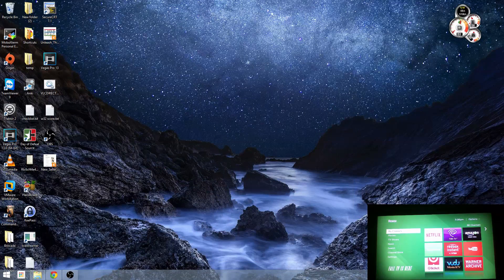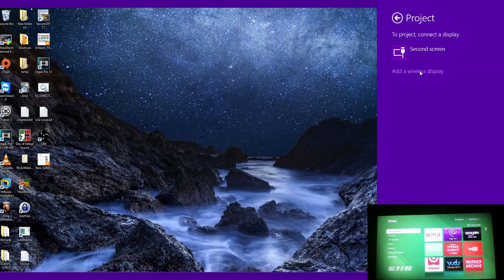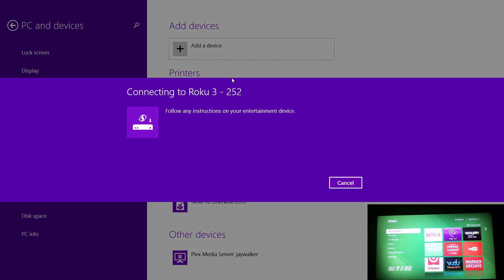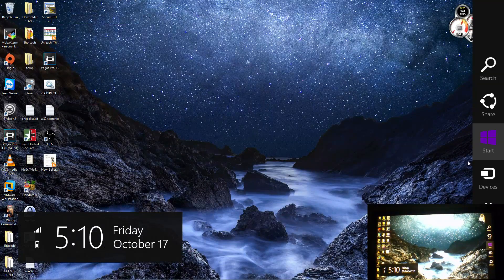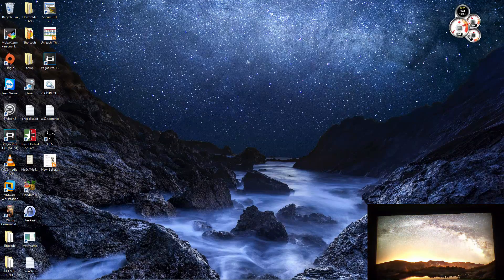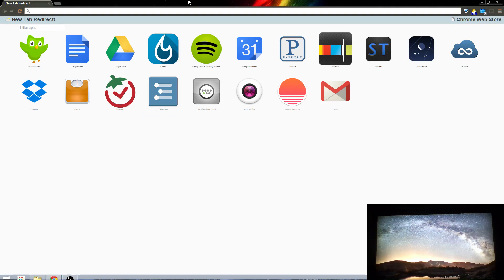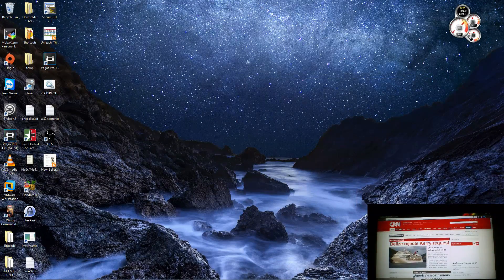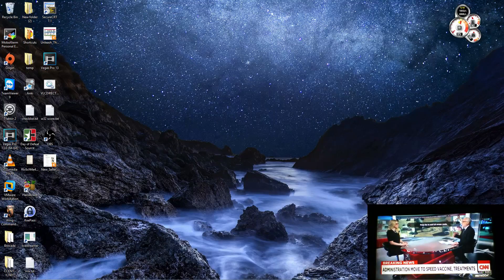Roku Screen Mirroring on a TV (with an Extended Display and Audio)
The Roku Screen Mirroring option is capable of screen mirroring your device, using your TV as a 2nd screen (Extended Display) and even wirelessly transmitting that device's audio out to your TV.

Windows 10 update:
Screen mirroring works on Windows 10 with some exceptions. If you have recently upgraded to Windows 10 from Windows 7 (or older versions), it's likely that your hardware *does not* support screen mirroring. For more information regarding the hardware requirements needed for screen mirroring (aka 'miracast'), check the following URL

Screen mirroring on Windows 10:
You can search for your Roku by pressing the Windows key and K (at the same time). Then select your Roku device from the list as seen in this image

Troubleshooting:
The most common error reported by users, including myself, is that the Roku will attempt to screen mirror and the connection will suddenly drop. The best way to minimize these types of connectivity issues is to make sure your Roku is idle (not running any background apps, videos, etc) before you attempt to screen mirror. It may also make all the difference to have your computer rebooted before you attempt to screen mirror as well.

If you're not having any luck, please leave a comment or check out one of the following links:

Roku's official Screen Mirroring tutorial and how to enable it on your device